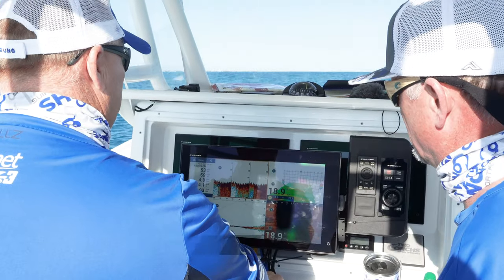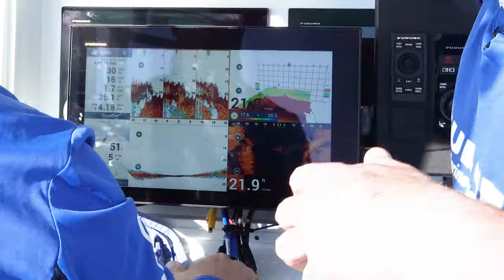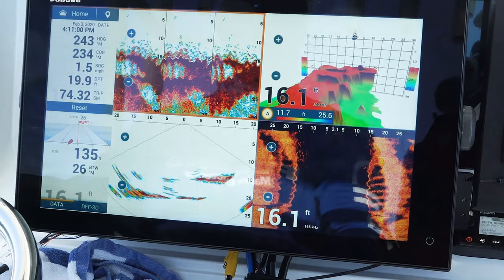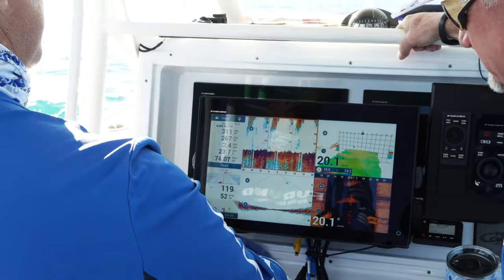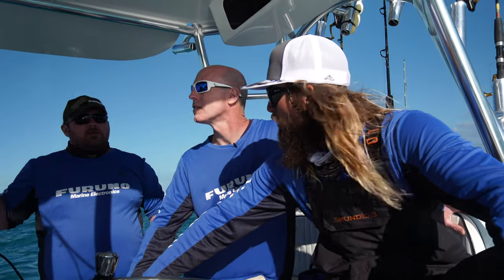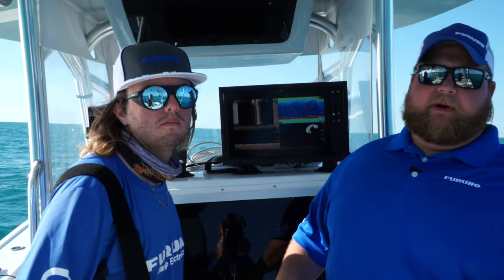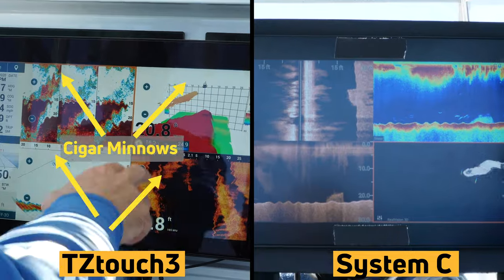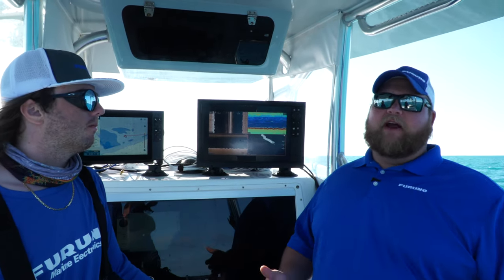EP21 Real Side Scan Sonar Shallow Water Performance Tests 2020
We finish up our Multi-Beam and Real Side Scan Sonar testing in this episode. We move into a depth of 15 feet of water to see how each system performs in shallow water. This is traditionally were high-frequency systems are capable of painting high detail pictures. However, we think you will be impressed by how well the DFF3D performs even in this shallow water.

Side-by-side shallow water performance tests Furuno's DFF3D that is connected to a Furuno TZtouch3 with the competitor's Side-Scan Sonar. We show you what a wreck looks like and the fish targets that are swimming around the wreck. We compare the different modes, like 3D History, Side Scan, Cross Section, and Triple Beam Sounder.